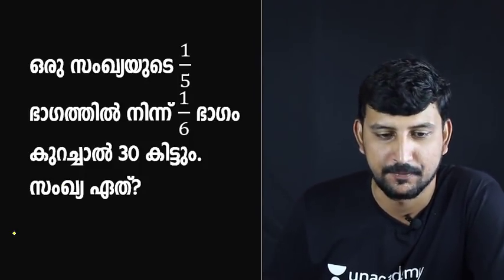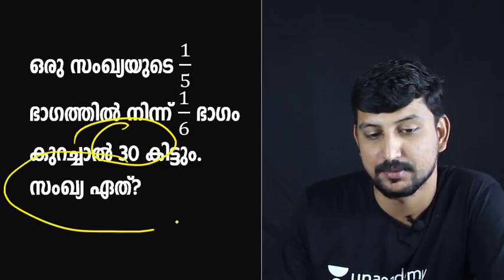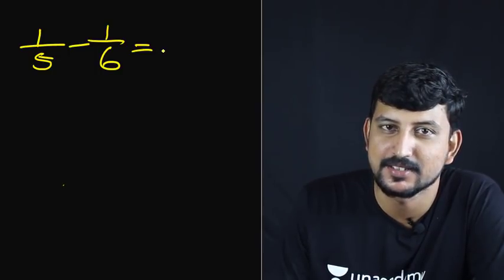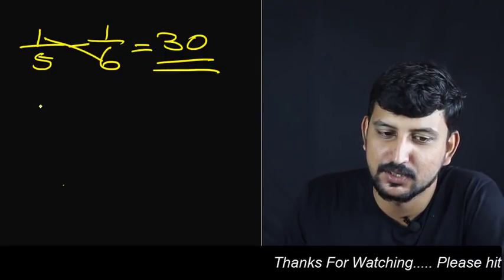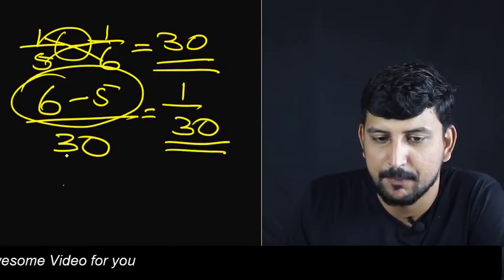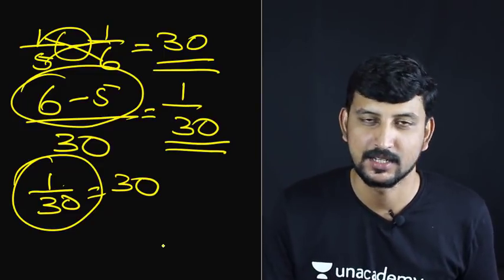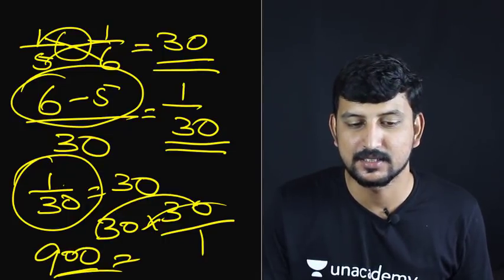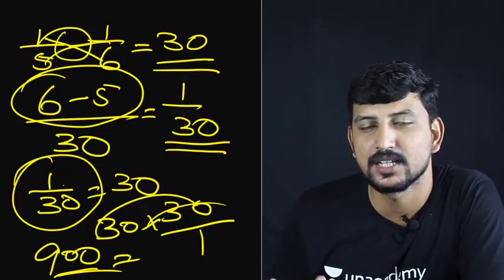Kerala PSC Lab Assistant Maths Previous Questions Part#1 മുന്‍വര്‍ഷ ആവര്‍ത്തന ചോദ്യങ്ങള്‍|A2Z Tricks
Join Whats App Broadcast Group : 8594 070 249